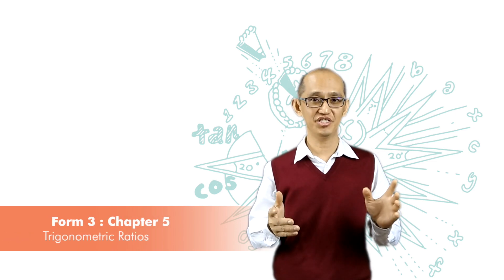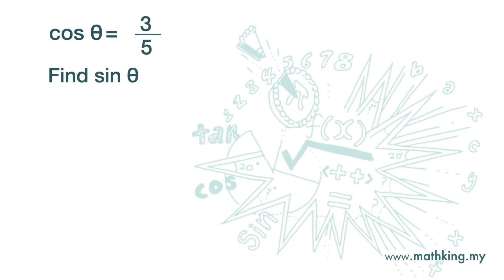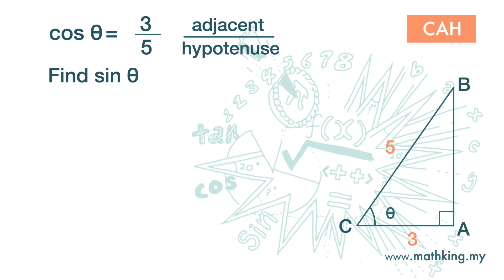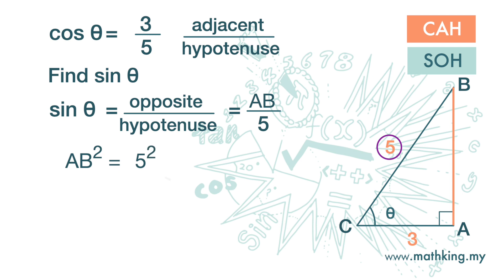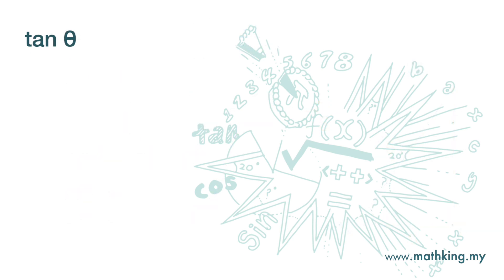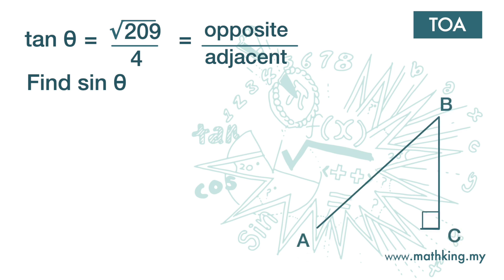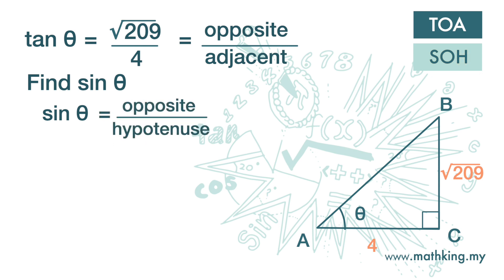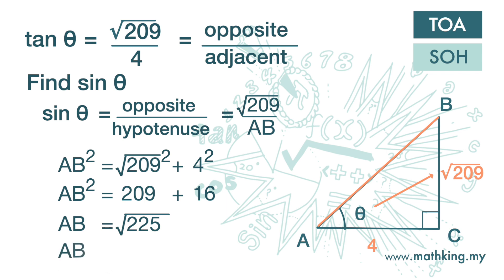F3(Eng) Ch5 (V4.3) Give One Trig Ratio, Find Another Trig Ratio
PT3 Maths ➤ Form 3 Chapter 5 Trigonometric Ratios